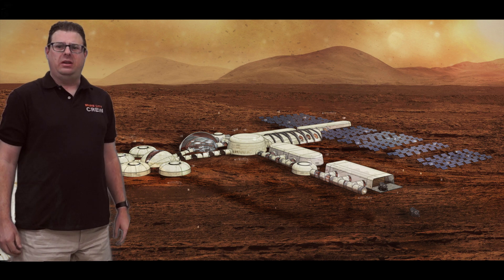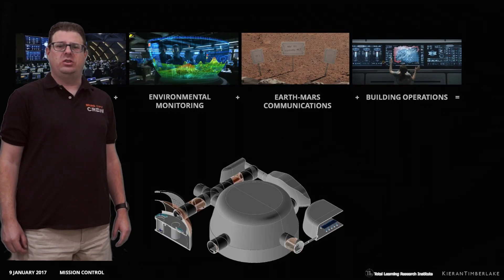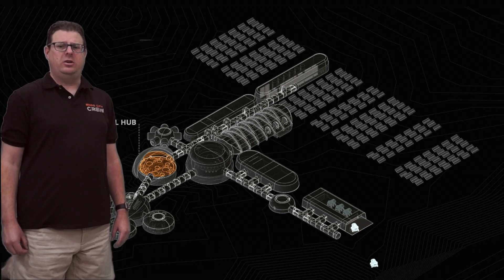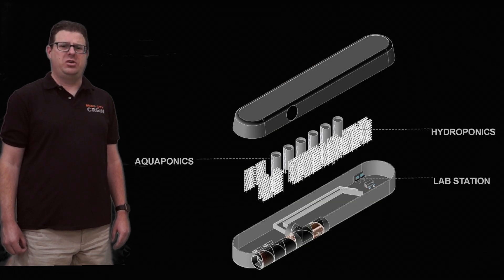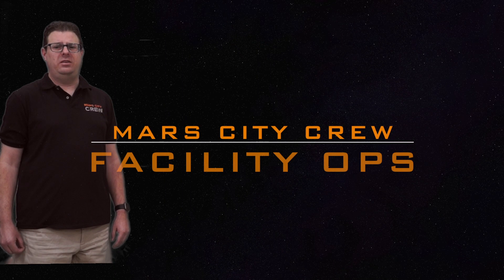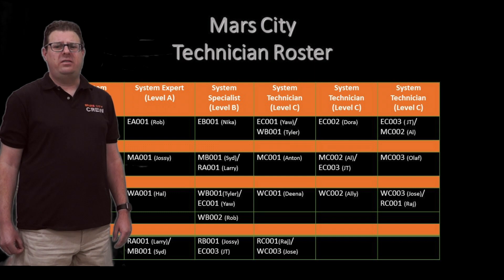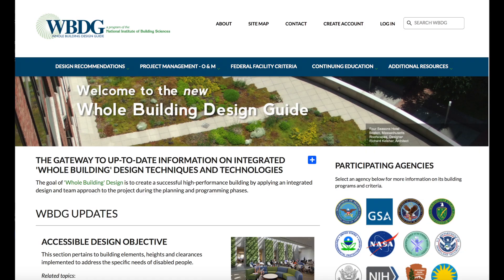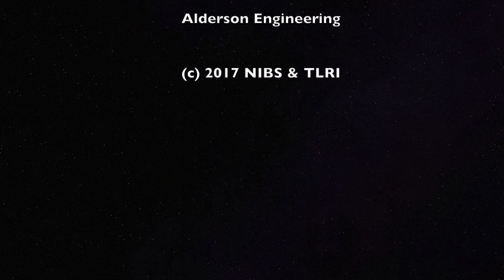MARS CITY Facility Ops Orientation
Welcome to the MARS CITY Facility Ops Challenge. View this orientation video to get acquainted with MARS CITY and your role as a member of the Facility Ops Team.